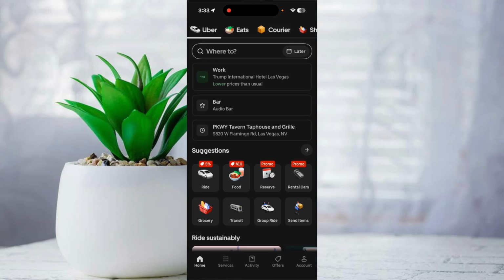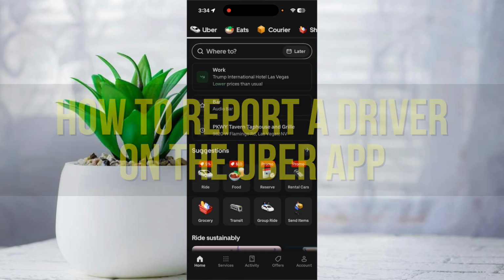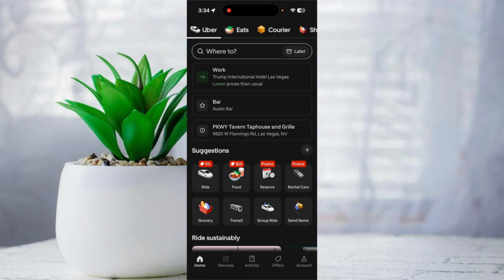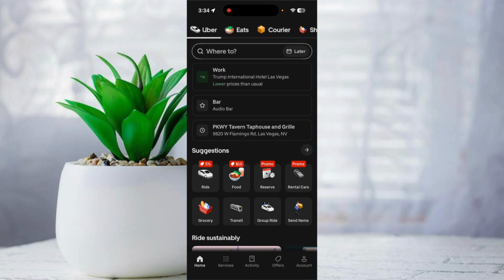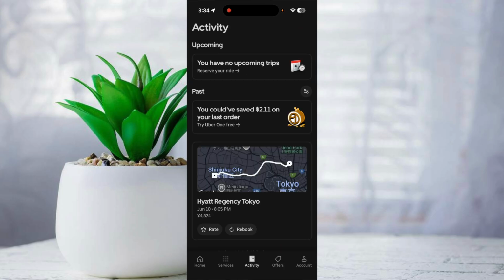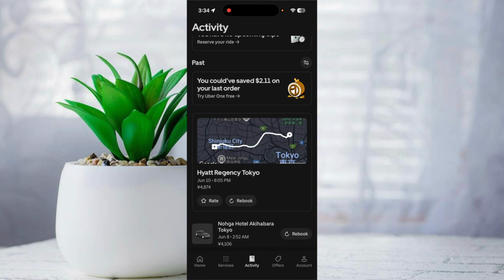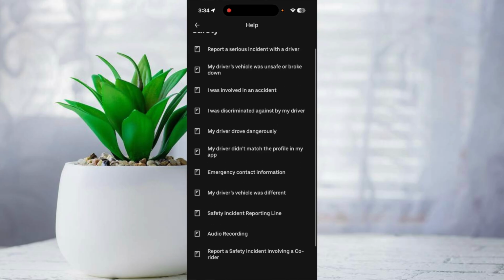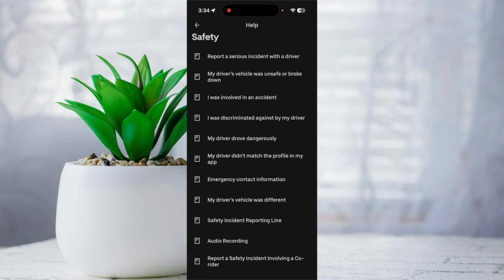How To Report a Driver on the Uber App: Easy Guide!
Need to report an issue with an Uber driver? This easy guide shows you how to report a driver directly through the Uber app using the Help and Trip Details sections. Learn how to submit complaints about safety concerns, unprofessional behavior, route issues, or other ride-related problems. Whether you need assistance with a recent trip or want Uber to review an incident, this tutorial will help you file a report quickly and easily.